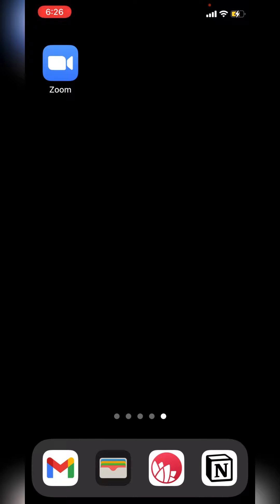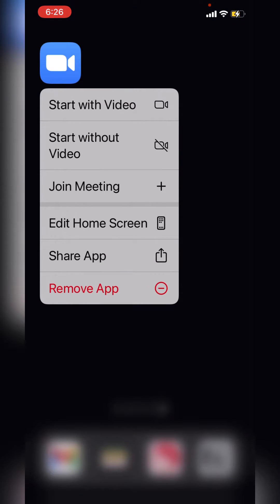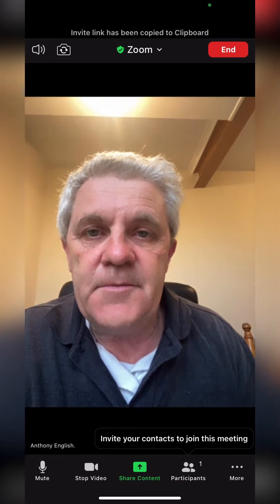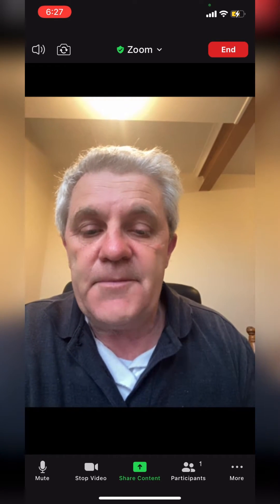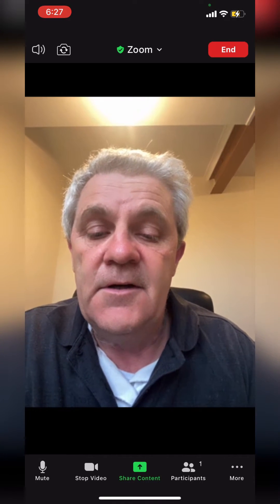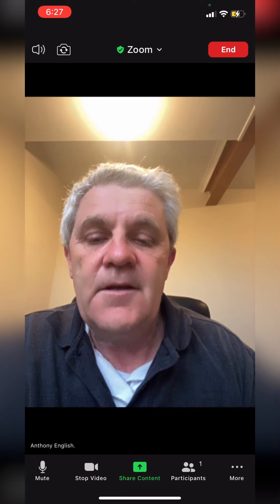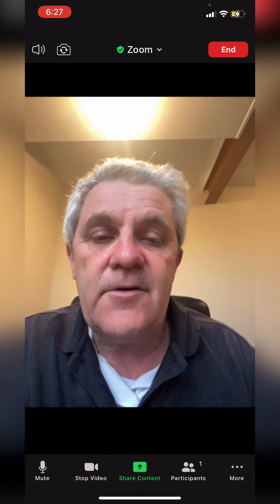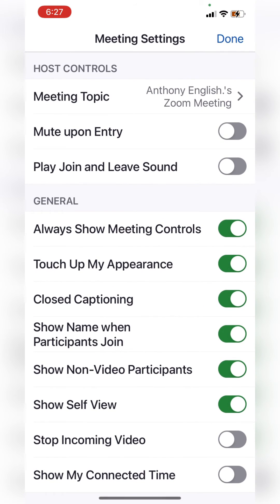Start ZOOM Meeting from MOBILE 📲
You can use your mobile to start a Zoom meeting. This can be very helpful if you are out and about and can't get to your laptop.

After you join the Zoom meeting you can make someone else the host if you like and then leave the meeting yourself and join it later from another device.
Anthony English offers step-by-step tech tips for you if you're working from home. These technical tutorials show you how to turn off your camera on Zoom, how to create a Zoom profile picture, and how to use other tools.

I also share how I've grown this YouTube channel, and show you the background to my monetization and my YouTube channel analytics.

When you're working from home, you want to use your time well, so you'll get some productivity tips and learn about tools I have tried.